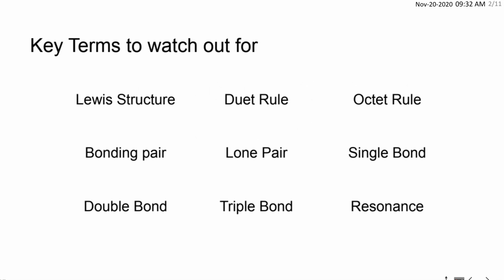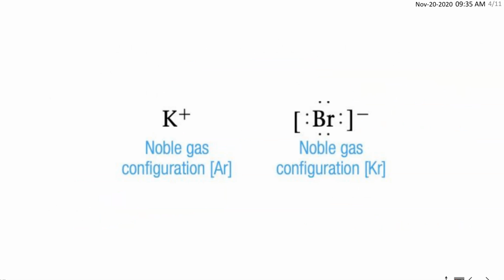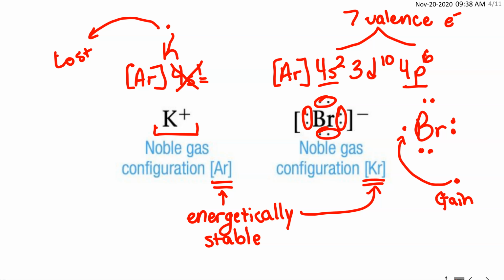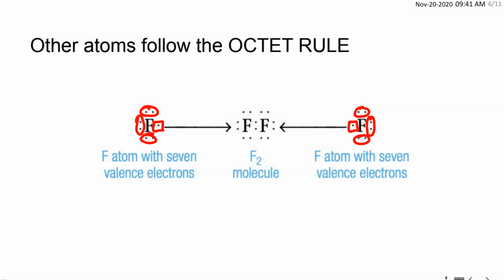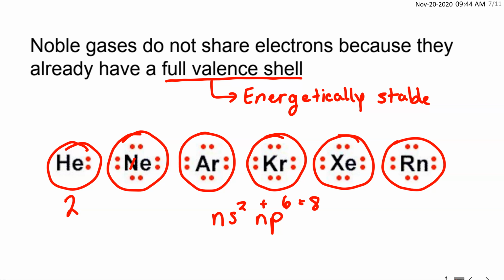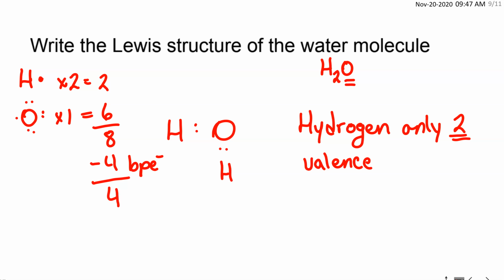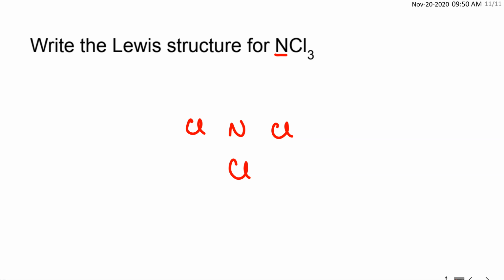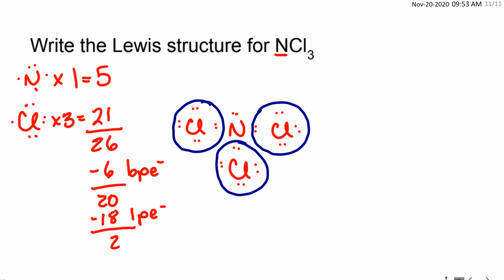Introduction to Lewis Structures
In this video, I will discuss the basics of what a Lewis structure is. I also discuss the basics for building lewis structures for simple compounds.